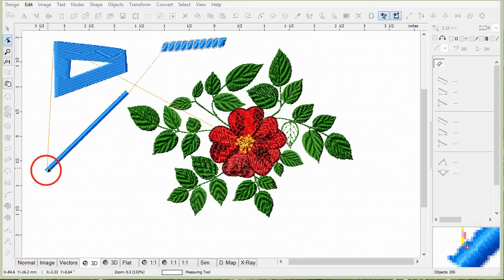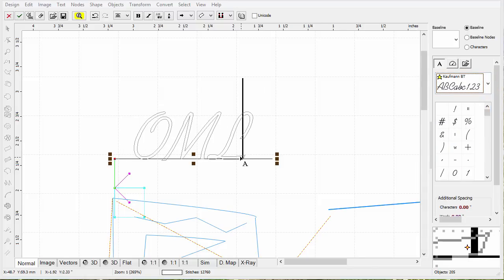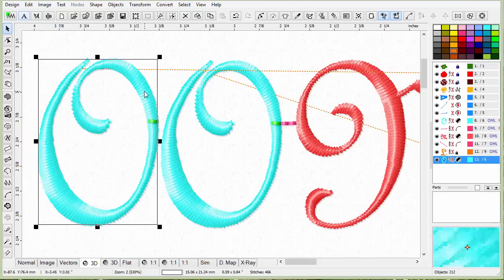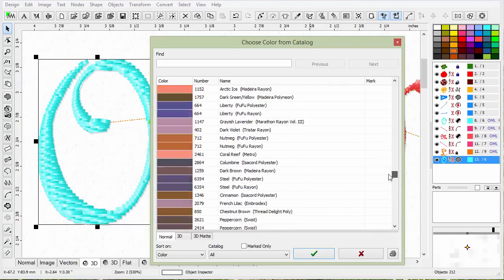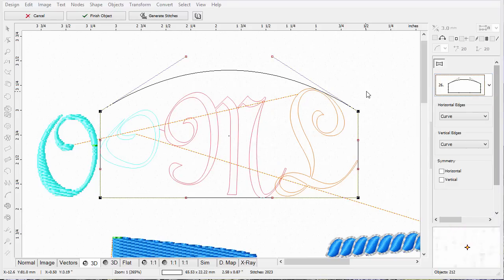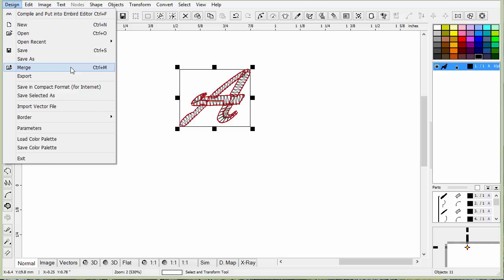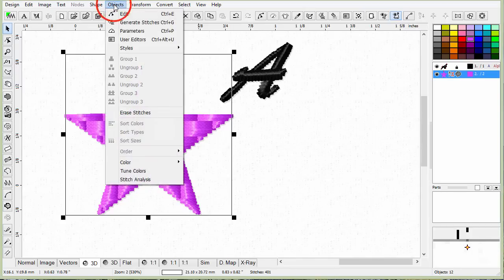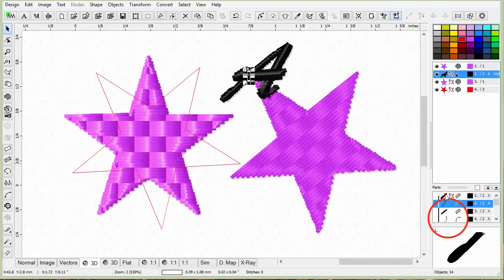OML Embroidery Digitizing: Embird Tutorials Part 2( machine embroidery)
Part 2 a continuation of an Introduction to Embroidery Digitizing in Embird Studio
Do you want to learn how to create awesome and amazing Embroidery?  Stick with us and you will have all the tools and know-how to create your own embroidery designs using Embird Studio.   Learn quickly and easily and get started creating your own embroidery logos and designs.  Never pay anyone to create your logos when you can do them yourself! Machine embroidery will never be the same again once you master this embroidery software - and OML Embroidery is here to help!  Embroidary is our passion, and we have many embird tutorials on the OML Embroidery youtube channel.  Make sure you join OML Embroidery for a sewalong - we also have OML Live! digitizing sessions too!

DESIGNS IN MACHINE EMBROIDERY PRODUCTS:  Please use the code or link for ANY PURCHASES:   SUSAB58

OTHER THINGS I HAVE:
Floriani Thread
Gunold Thread

OML Embroidery
Sue Brown
Don Brown

- digitizing embroidery designs for more than 15 years using Embird and Tajima DG/ML.